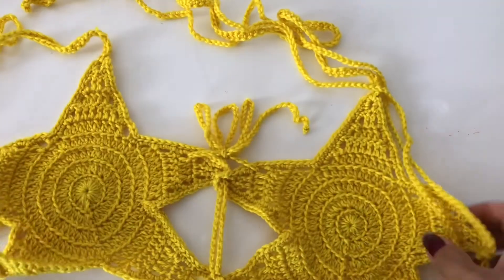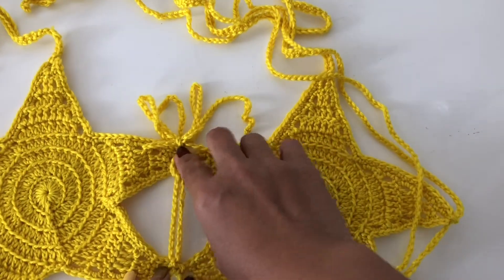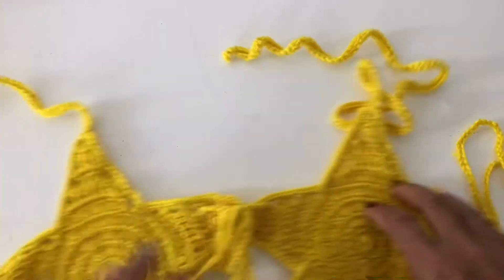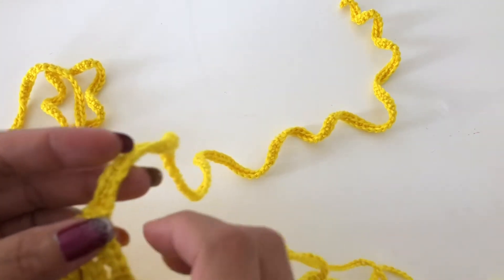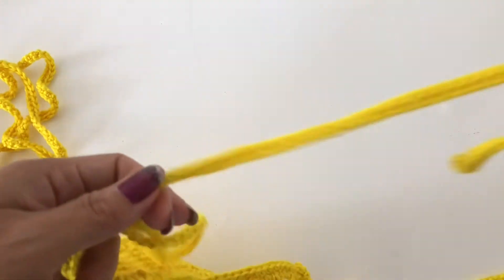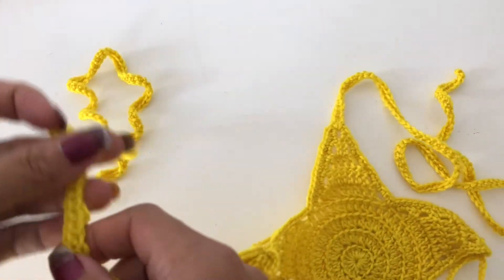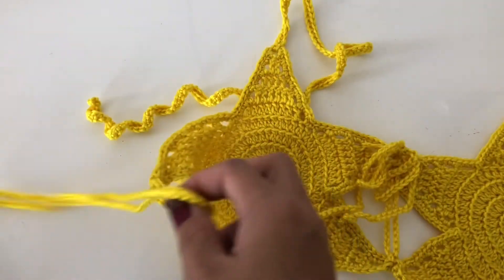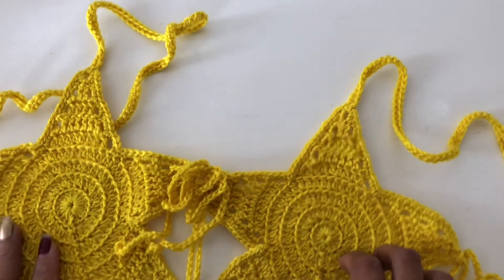Star bikini top crochet star bikini idea Tutorial DIY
How to Crochet a cord/string

 How to make a star